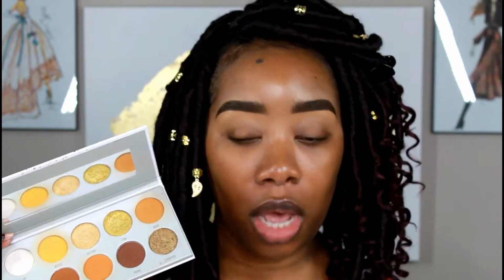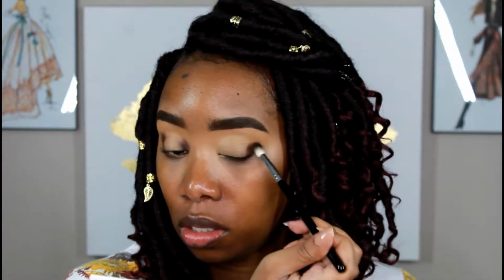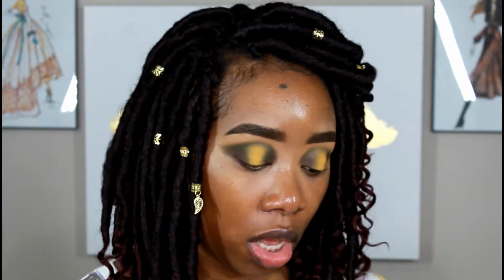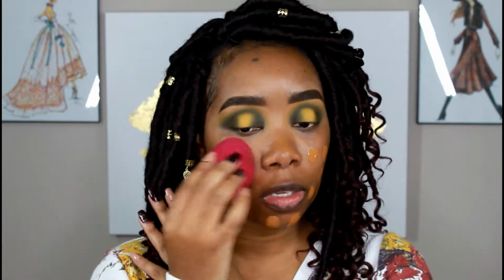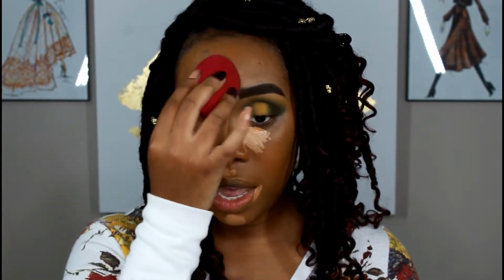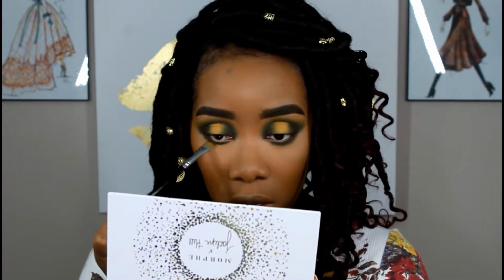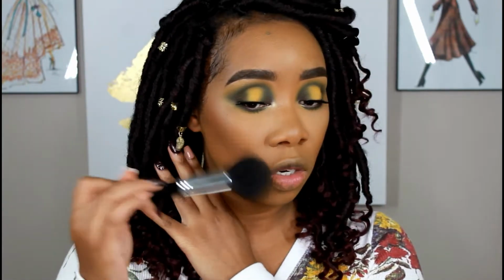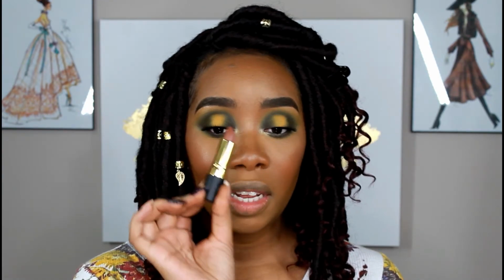2019 Fall Makeup (Using Nothing New) | Drugstore Edition!!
Its been a hot minute! Hey y'all 🙋🏾
Its still hot outside but in my mind, it's Fall for sure...😉 💭🍁🍂 If you want to see me slay some affordable makeup, keep watching.

Products Mentioned:
Kokiecosmetics brow pomade (dark brunette)
Morphe x Jaclyn Hill (Armed and Gorgeous)
NYX Cosmetics slide on eye pencil (golden olive)
Makeup Revolution The mascara revolution
Salonperfect '610' lashes
Base:
Loreal infallible 24hr freshwear foundation (515 copper)
Black Radiance pressed powder (black coffee)
Elf cosmetics blush palette (dark)
Makeup Revolution face quad (Ignite)
Revlon super lustrous matte lipstick (superstar brown)

About Me:
Hi! My name is Tiffany and I obsess hardcore lover of makeup, fashion, skincare, and all things beauty related. A quick way to get on my good side is to give me chicken wings (flat pieces only please) 😉 and Ulta and Sephora gift cards... in bulk! 🤣
On my channel, you'll find makeup tutorials, (drugstore makeup and high-end), skincare routines, product reviews, hauls, first impressions and much more! I hope you'll find my videos not only helpful but enjoyable and I can't wait to connect with each of you. Thank you for stopping by! Don't be a stranger. i appreciate all of your support. Every like, every comment, every view... MATTERS 💯

*This video is not sponsored and all opinions are 100% my own.